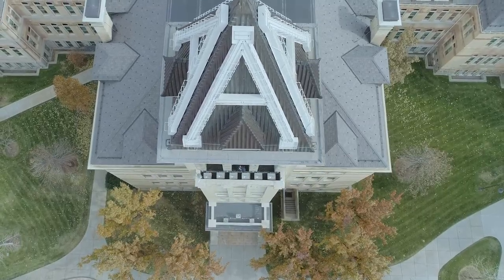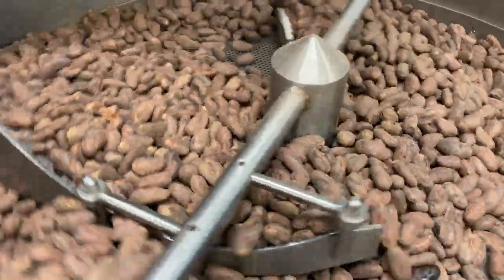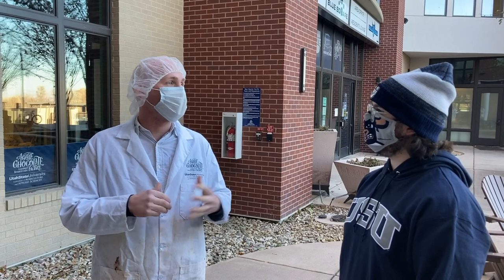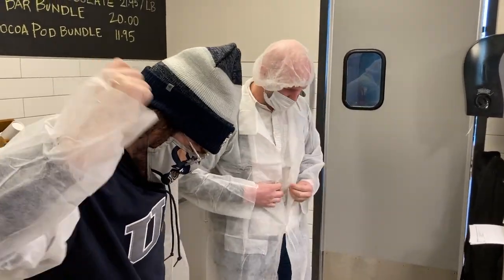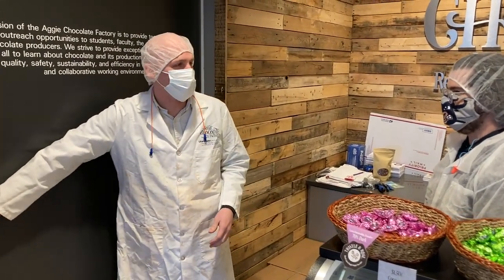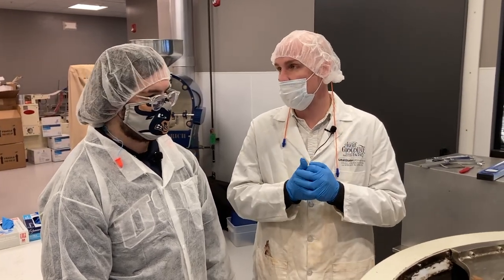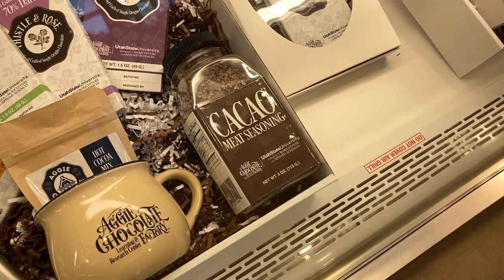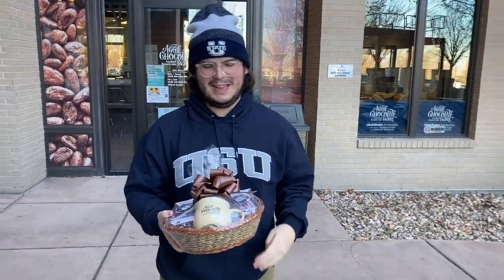Aggies Underground: Aggie Chocolate Factory